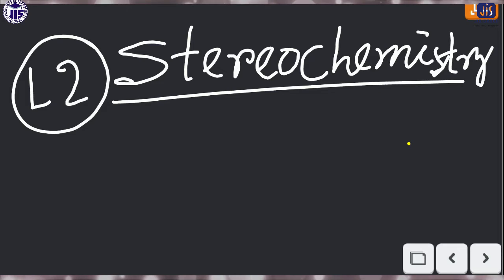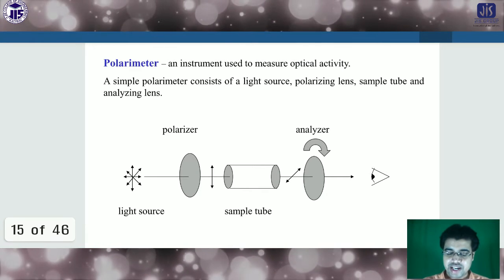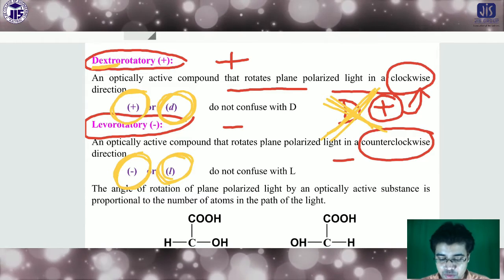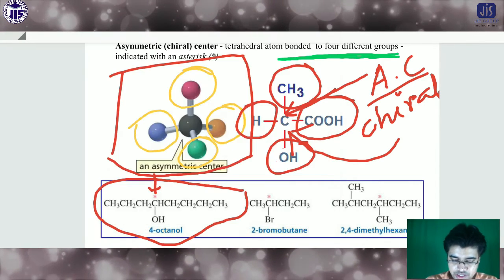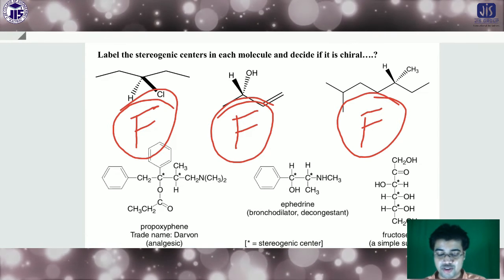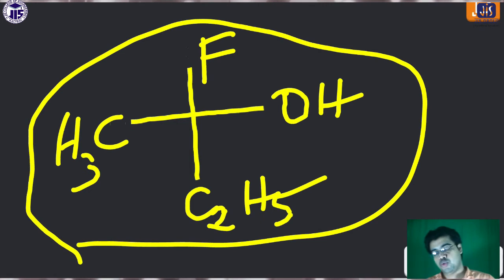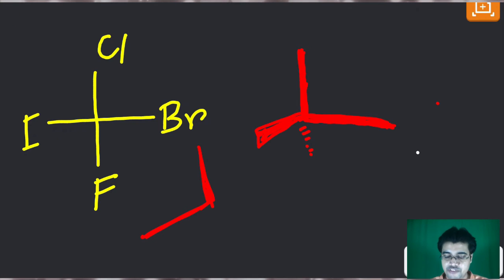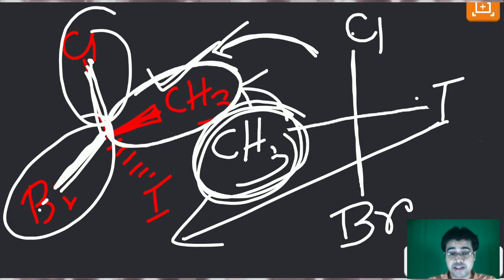Chemistry//Module -III//Stereochemistry L-2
Chiral center; Optical activity; Fischer projection; Flying wedge projection;